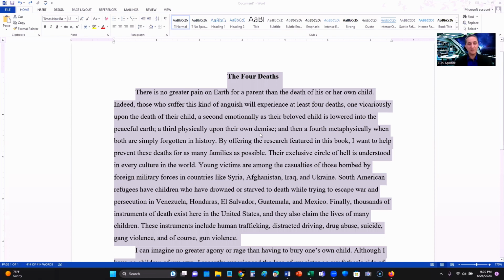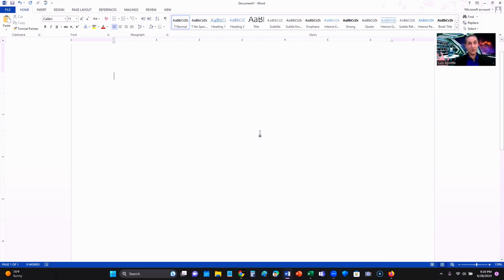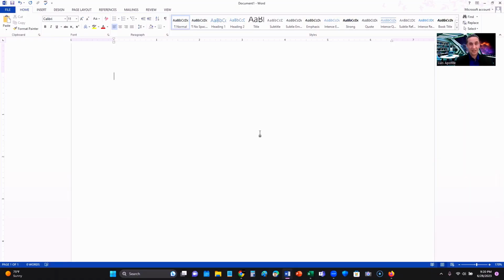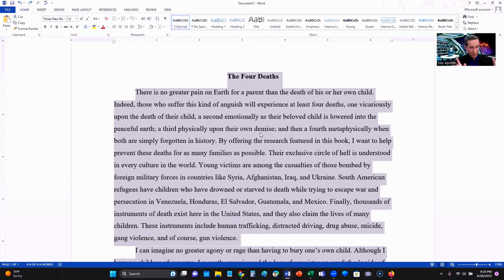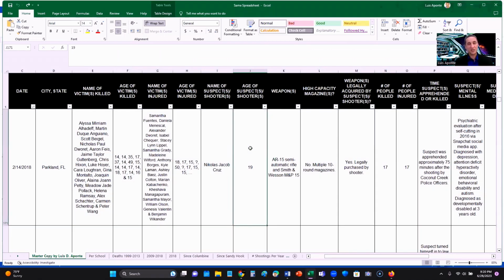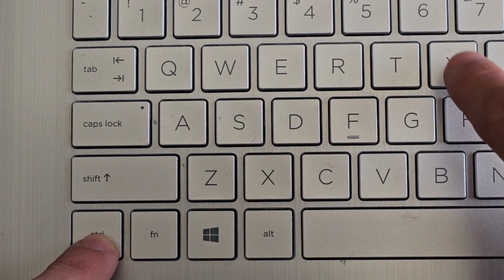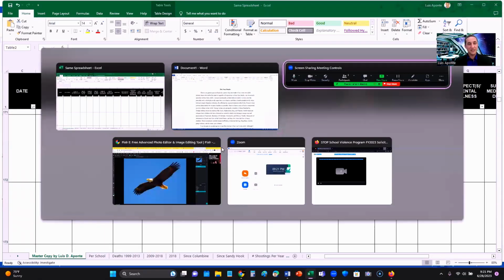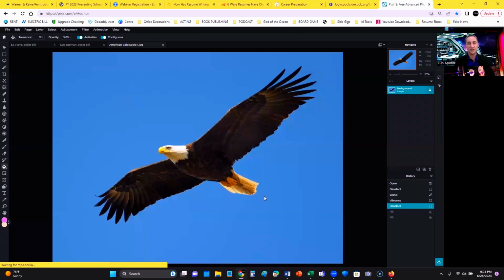Tech Tip of the Day: Undo Mistakes Shortcut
Here's a quick technology tip to undo mistakes on the computer with the keyboard shortcut, CTRL + Z.

Make sure to check out my links on my Linktree account

See you at the next video! Enjoy! :)